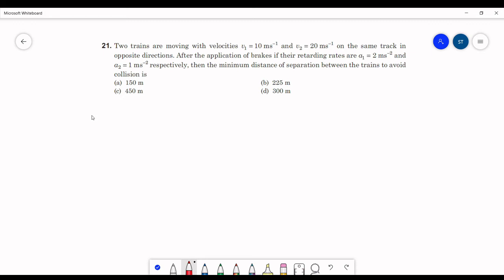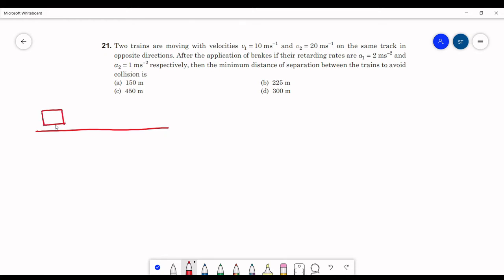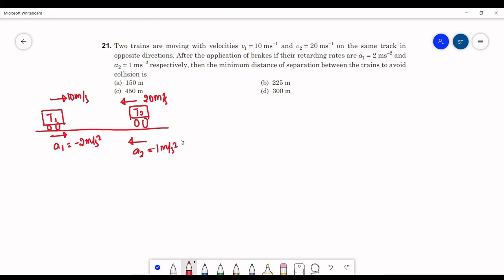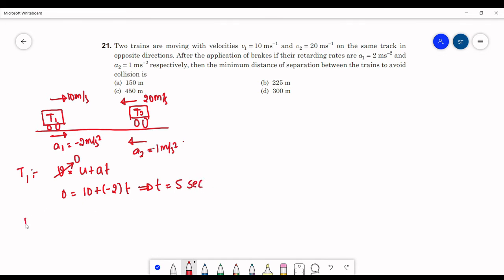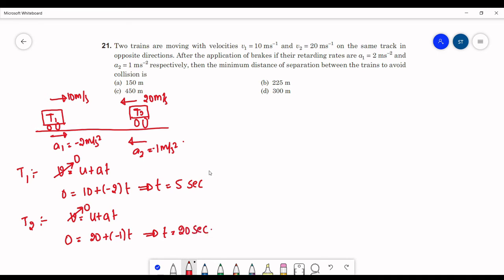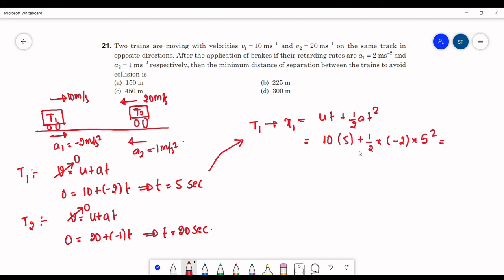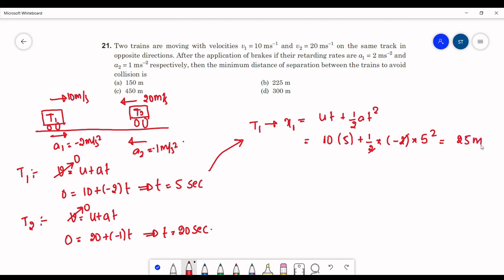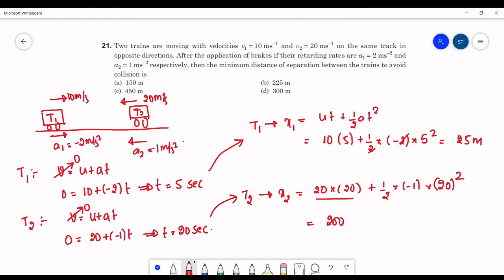Kinematics || DC Pandey || level-I || Q.NO: 21 || Single correct option.